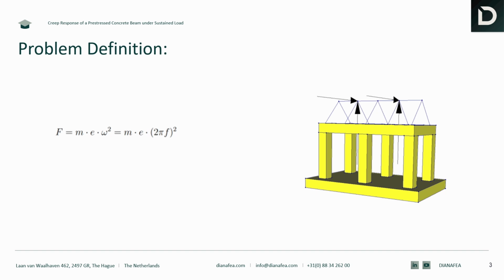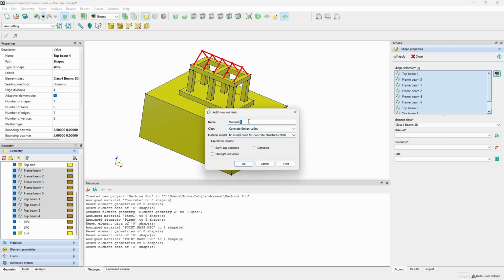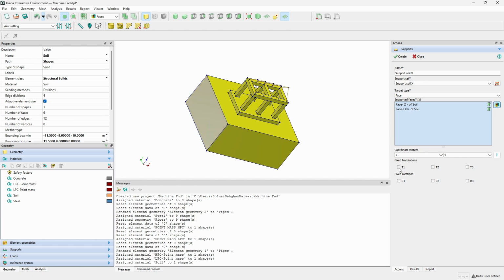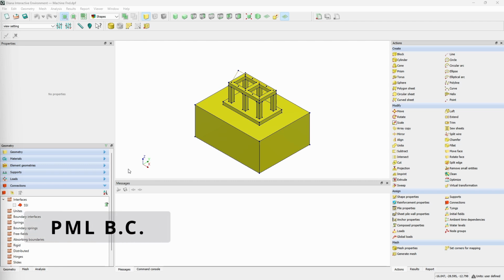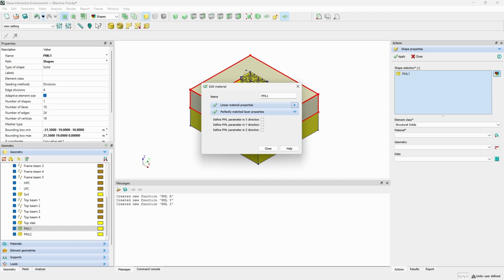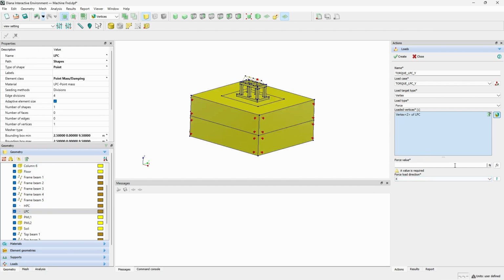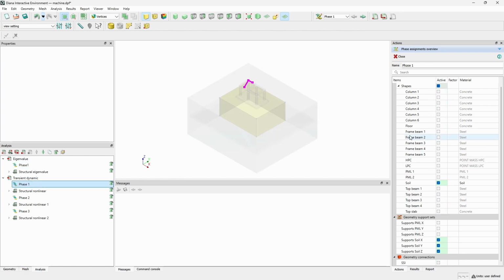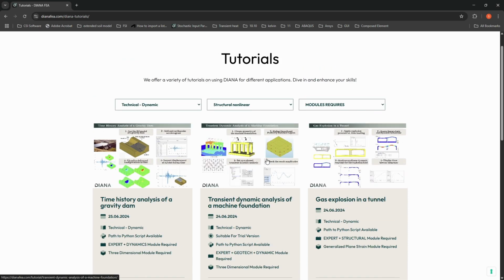Video Tutorial Series: Transient dynamic analysis of a machine foundation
Sections:
00:00 Introduction & Outline
03:25 Start of the project
04:21 Geometry
05:24 Properties
11:32 Supports
13:45 Connections
17:31 PML Boundary conditions
26:29 Loads
31:40 Mesh Properties
33:02 Analysis setup & Results
38:24 Website information